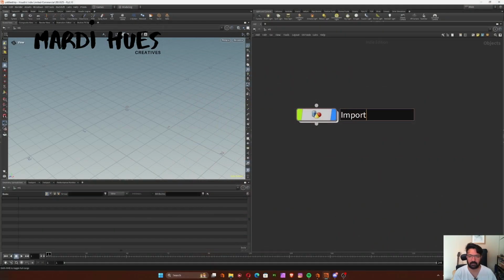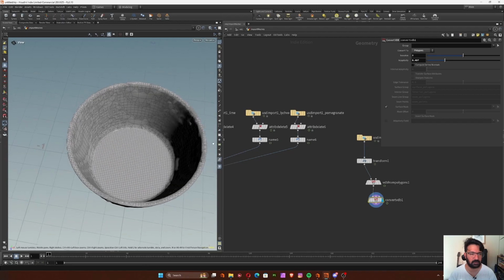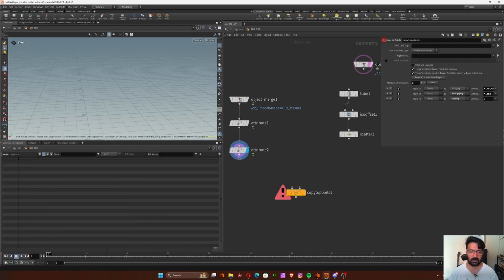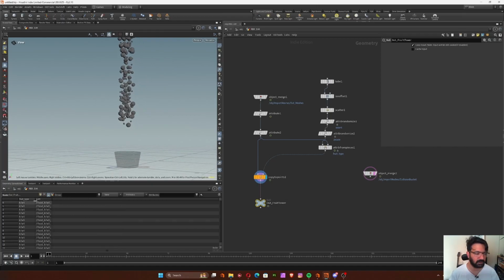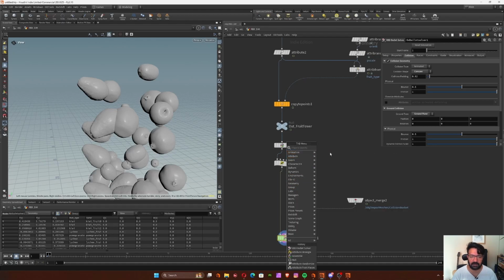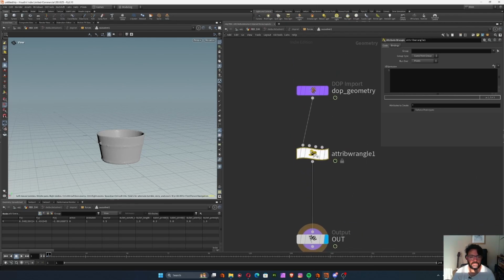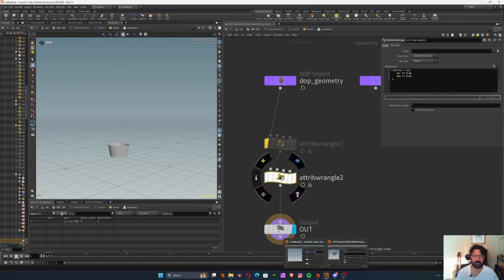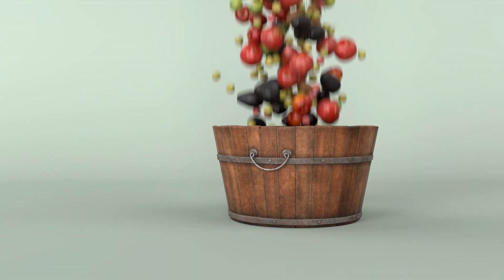How to Fill a Fruit Basket Like a Pro ( Easy Houdini RBD Sim) #1 Project File +